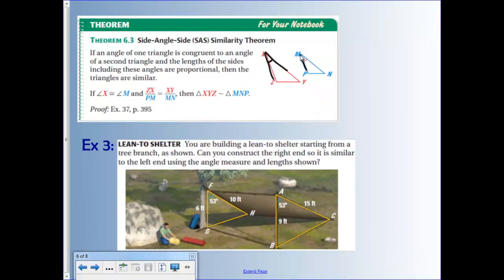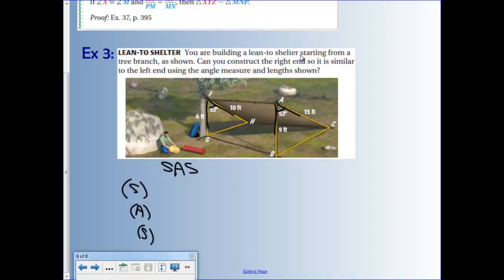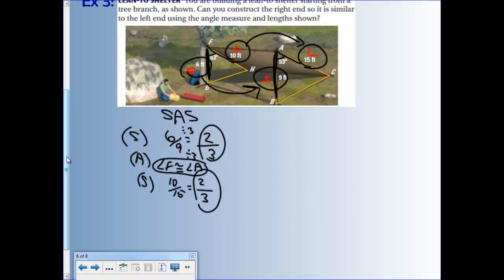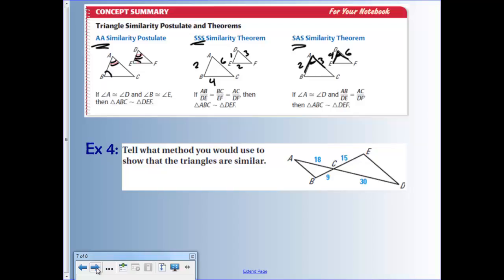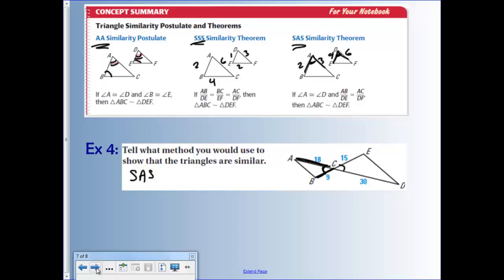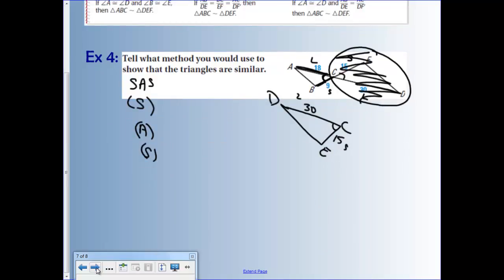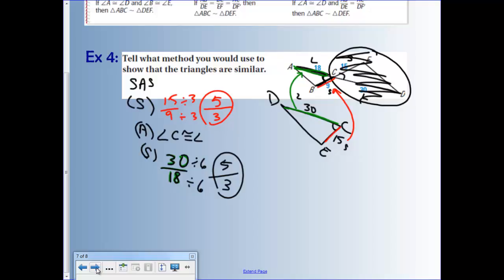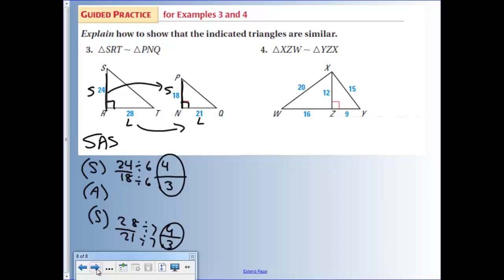6.5 Notes_Part II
Similar Triangles: SAS